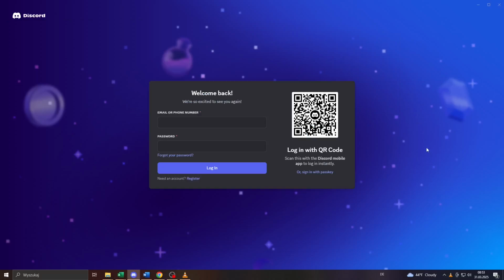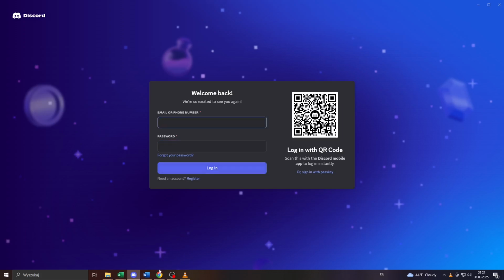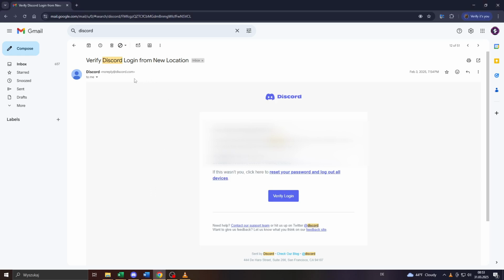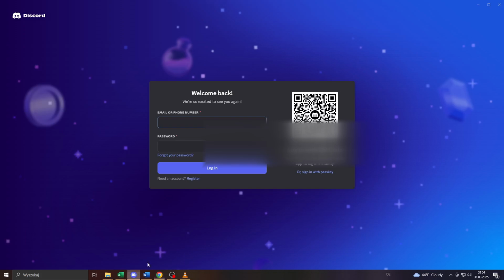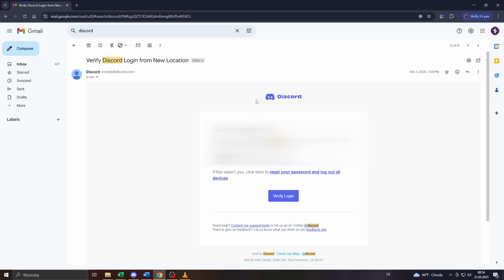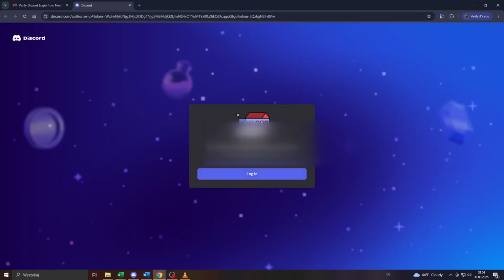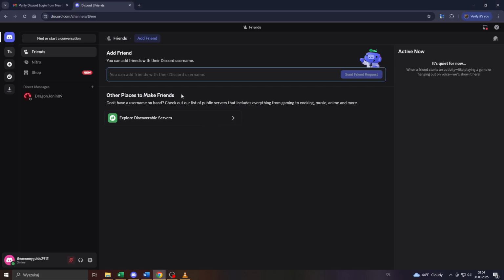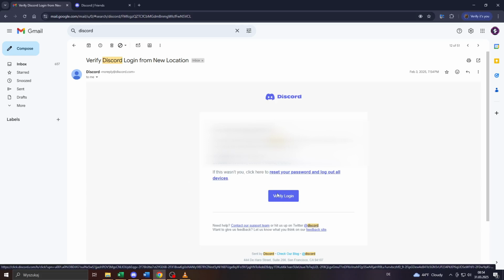How to Fix Discord New Login Location Detected | Step by Step Discord Tutorial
Learn how to resolve the “New Login Location Detected” security warning in Discord.